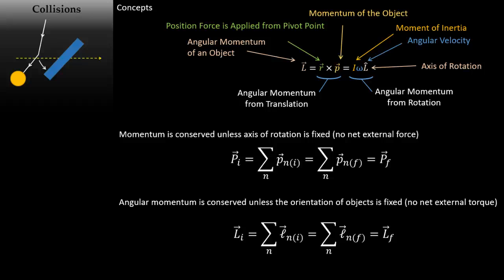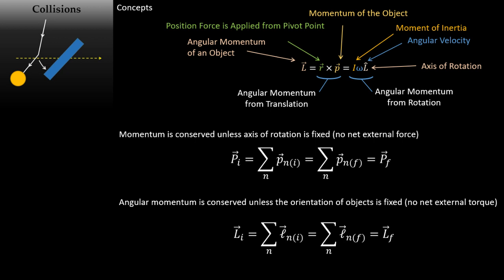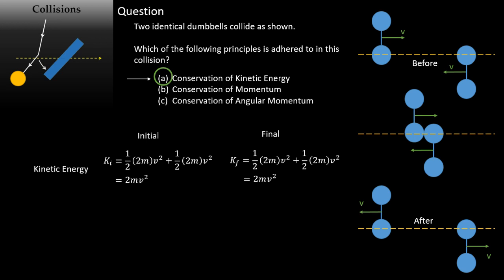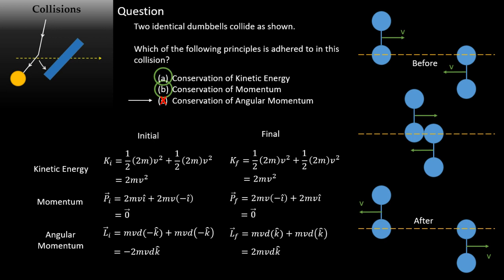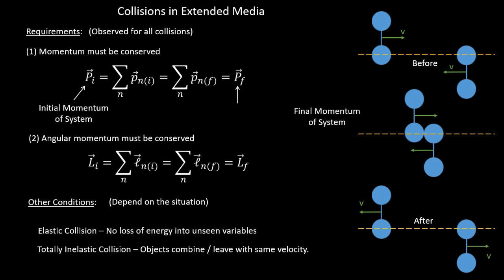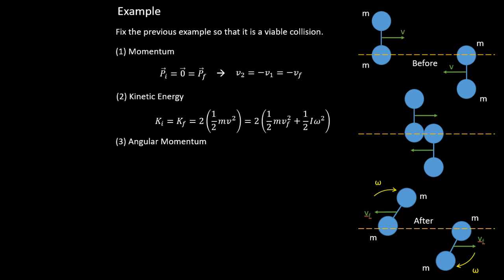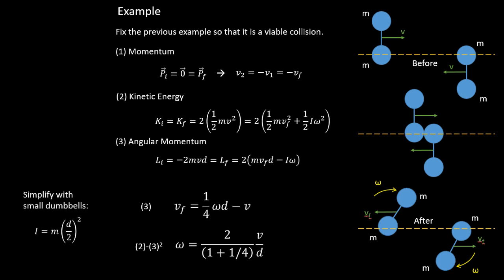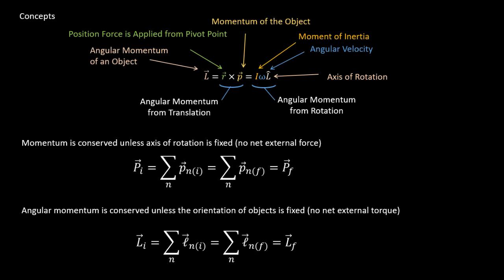18c Angular Colliisons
PHYS 206 - Lecture 18c - Angular Collisions